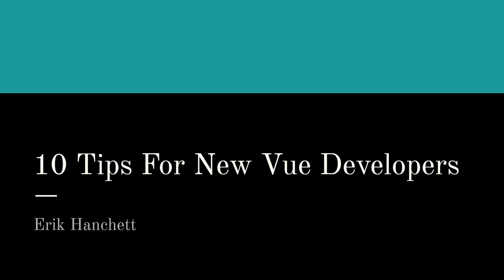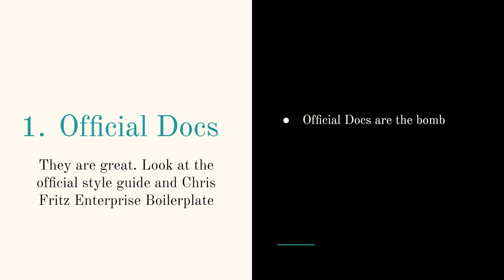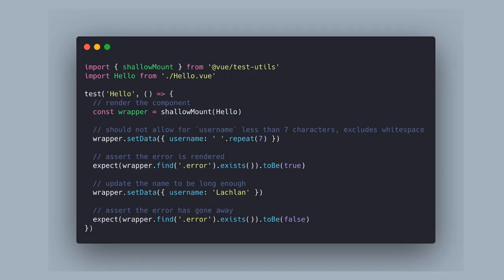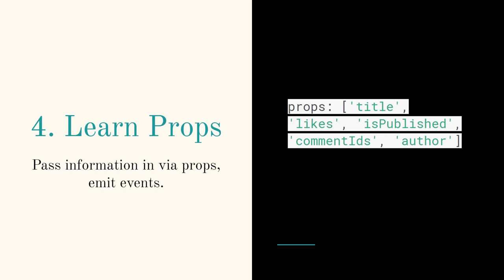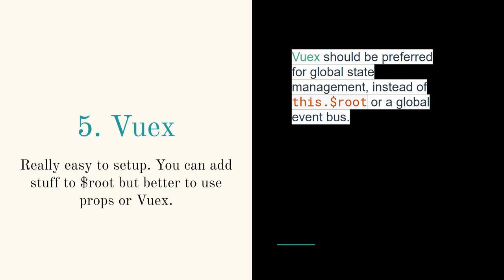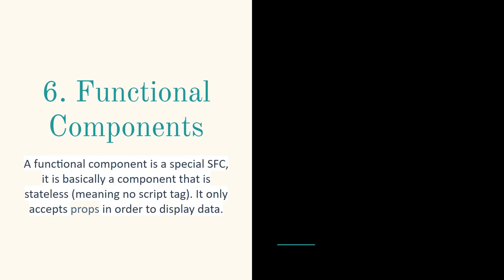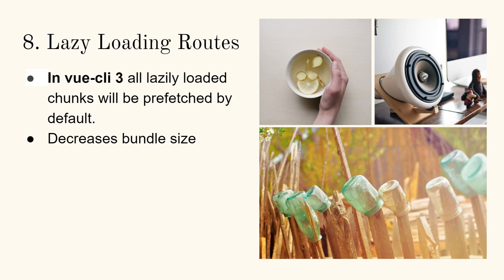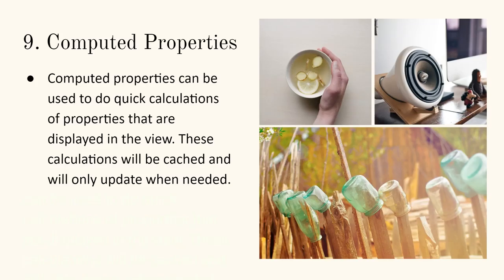Top 10 Tips For New Vue.js Developers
In this video I look at the top 10 tips you should use as a new Vue.js developer. We look at computed properties, vuex and more! Make sure to check out MongoDB

Course You Should Check out!

Other courses I like on Udemy -